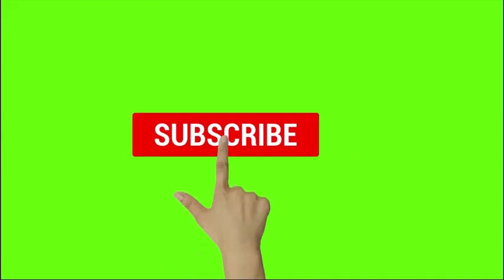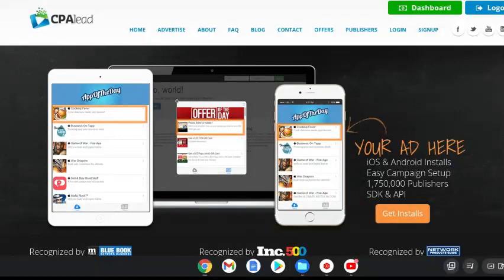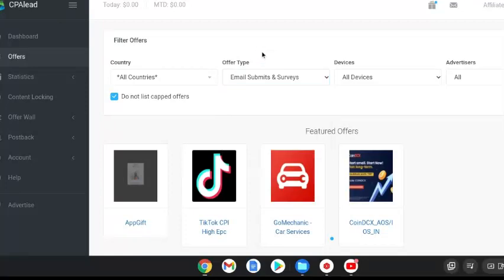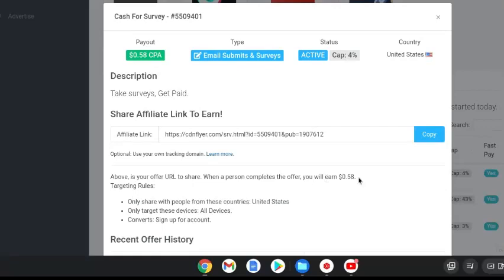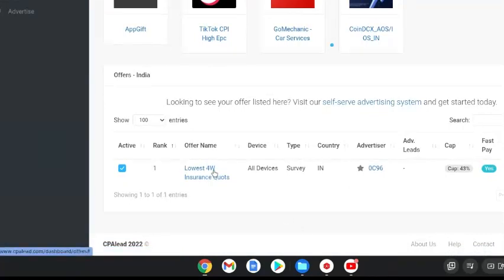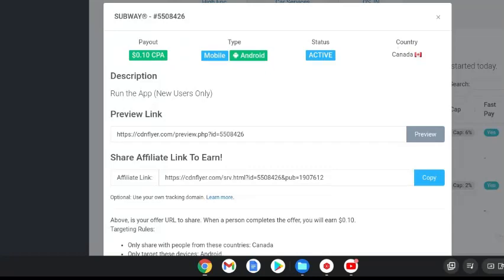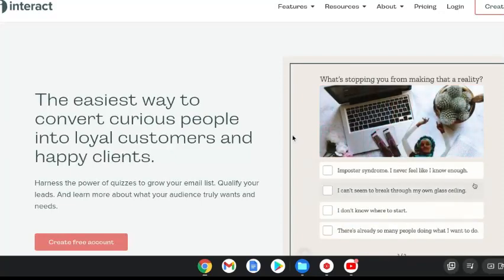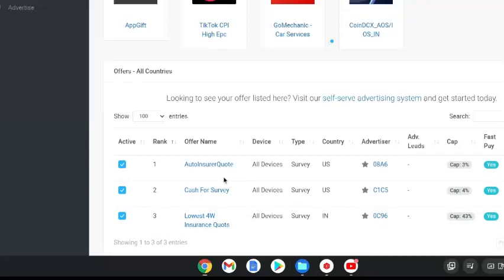How To Make Money With CPA Marketing in 2022 (FOR BEGINNERS)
How To Make Money With CPA Marketing in 2022 (FOR BEGINNERS) Gigi Star

In today's video, I will show you how to get started with CPA Marketing for Beginners. CPA is Cost Per Action. CPA Marketing is a great way to start earning money online in 2022.